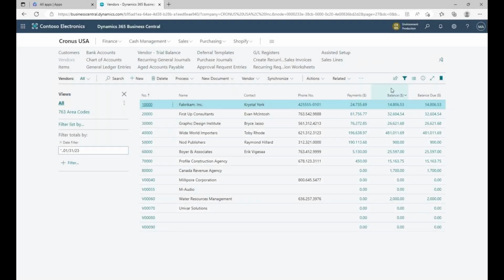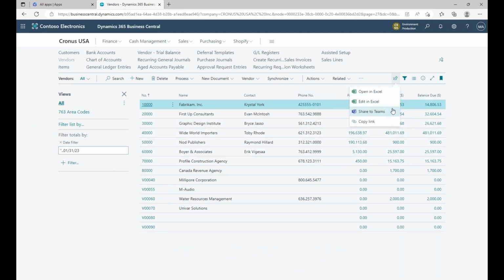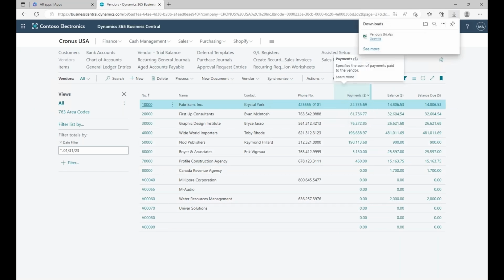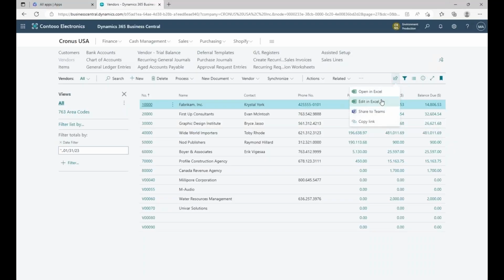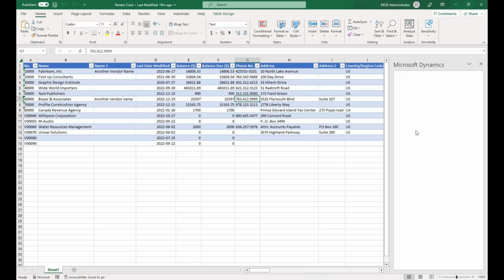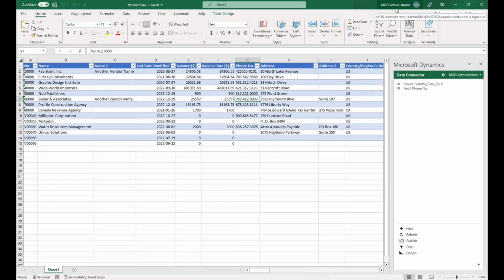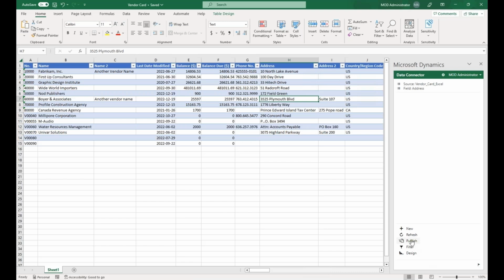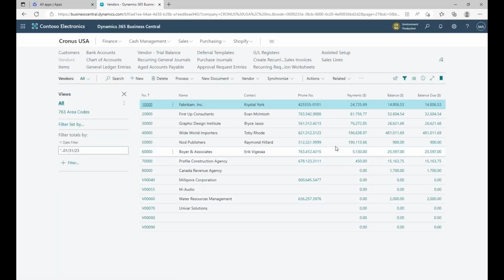Business Central integrations — Excel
Microsoft Dynamics 365 Business Central offers seamless integrations between your financial ERP system and your other Microsoft solutions. This short video walks through the integration with Microsoft Excel.